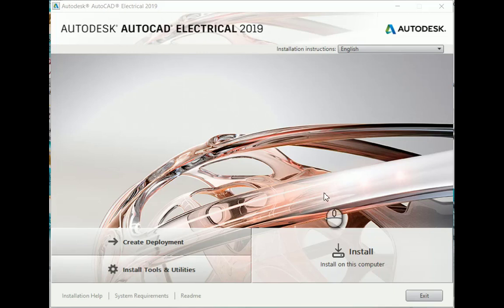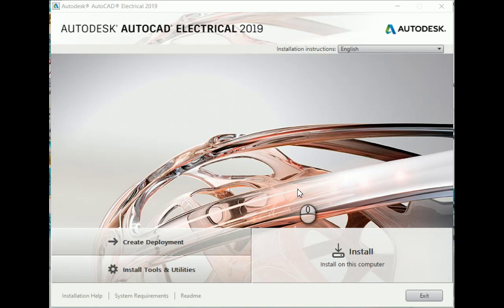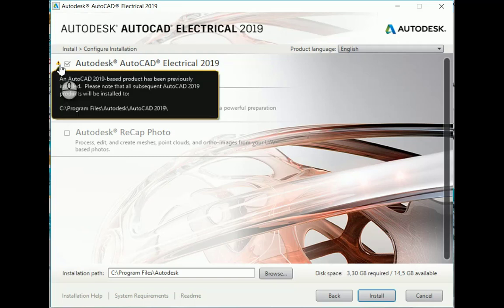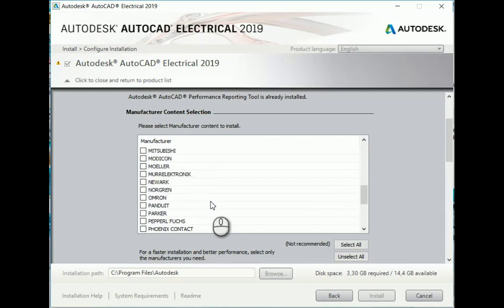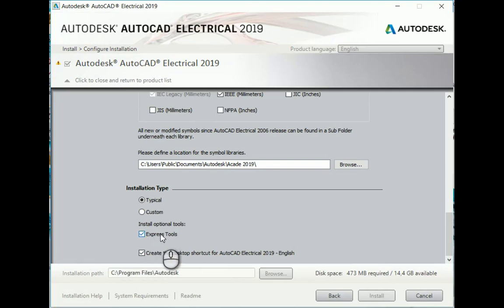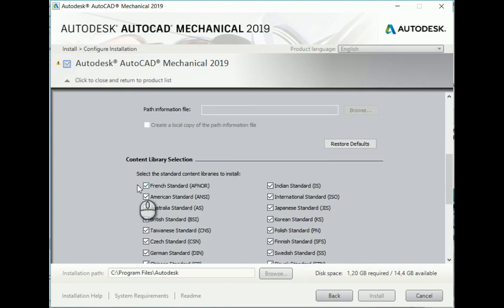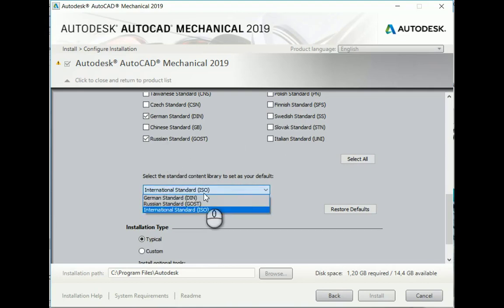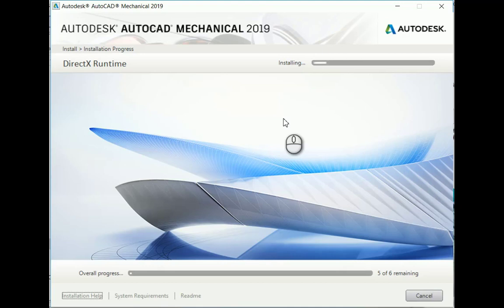Installing AutoCAD with Specialized Toolsets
Configuring AutoCAD Electrical and AutoCAD Mechanical